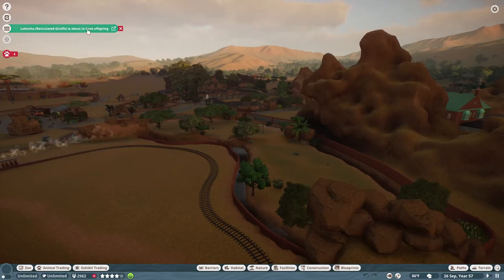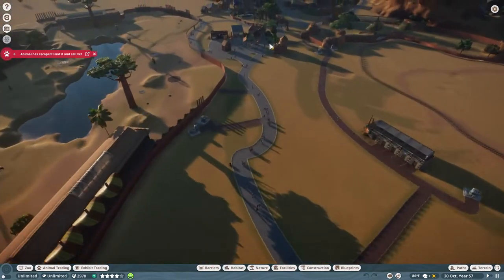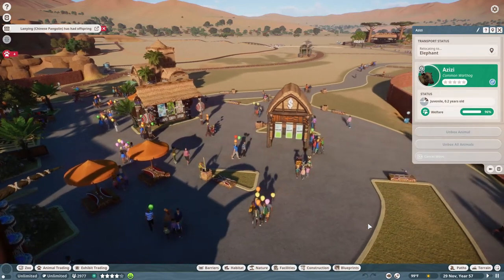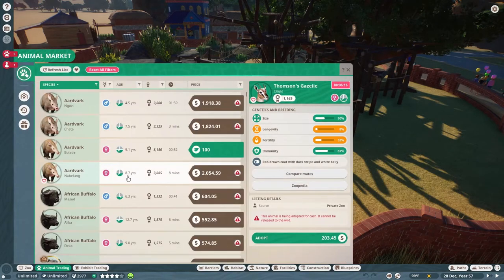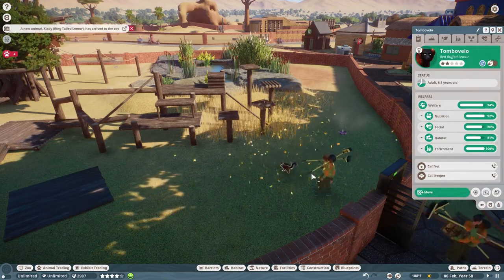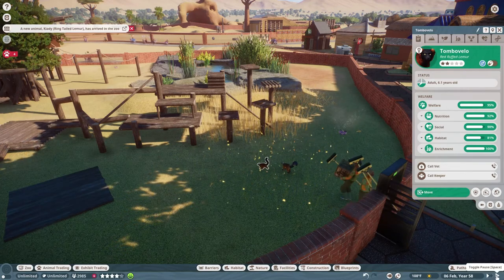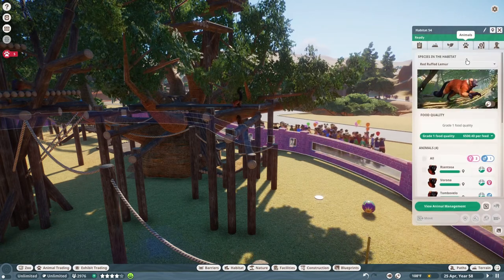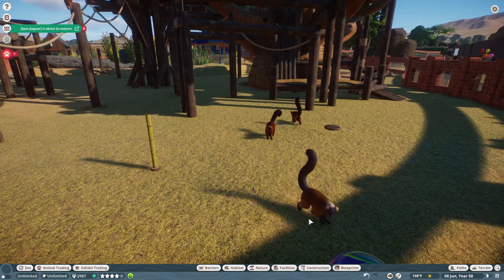Planet Zoo Part 18 - New Enclosure: Lemurs and more!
Ringtails and Red Ruffed Lemurs make their debut.